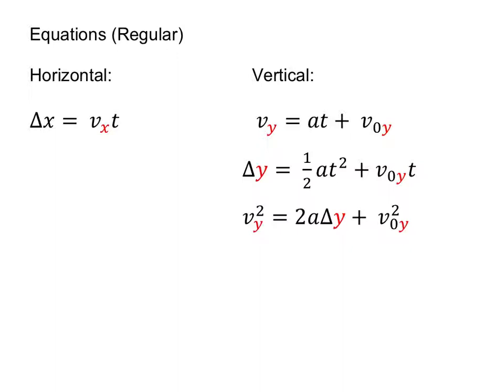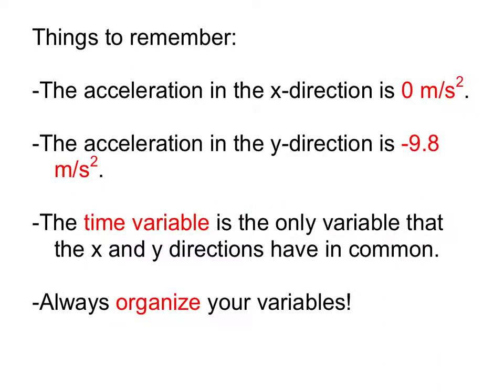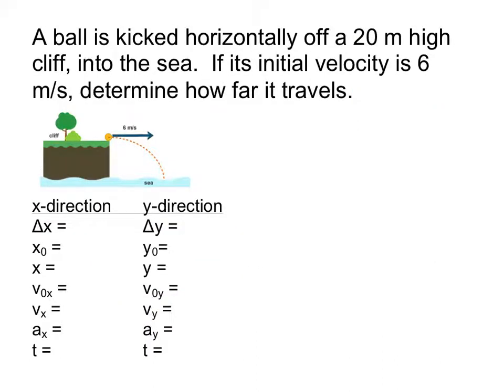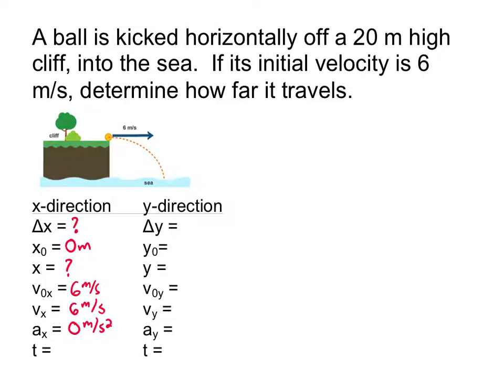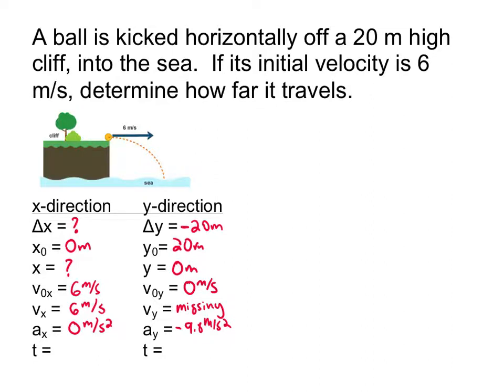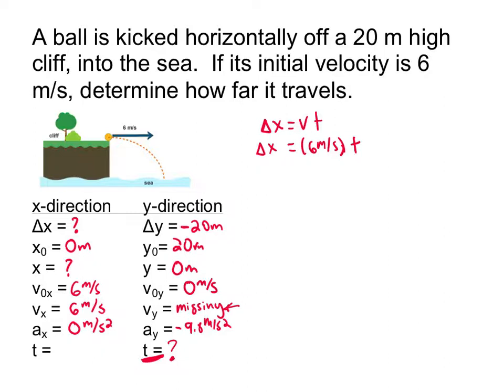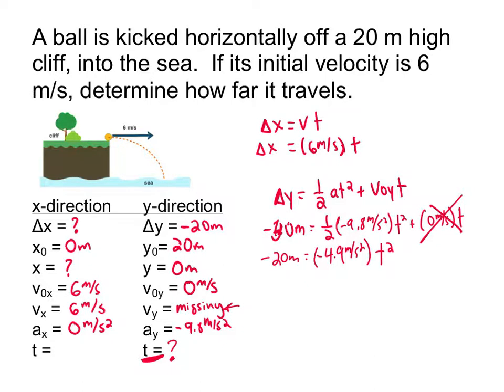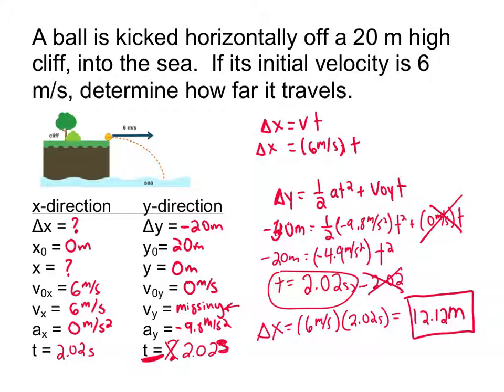Projectile Motion - How to Solve Horizontal Launch Problems